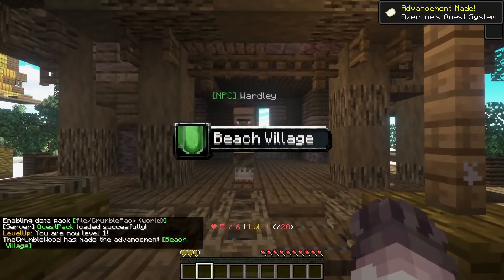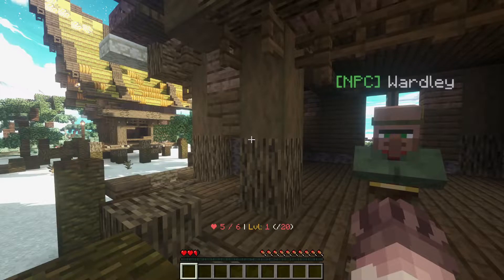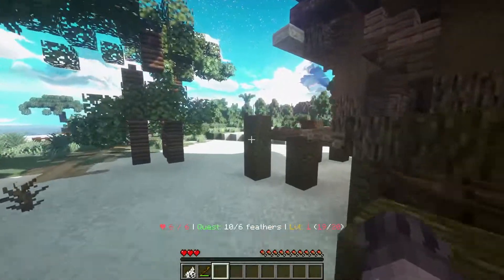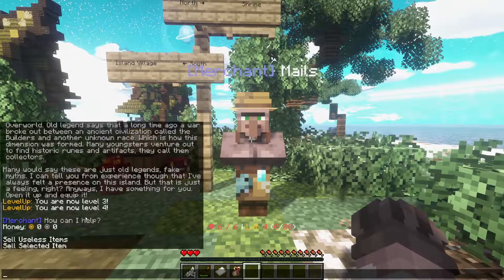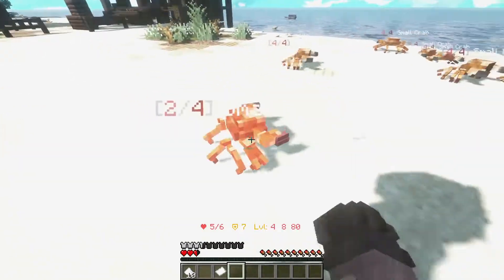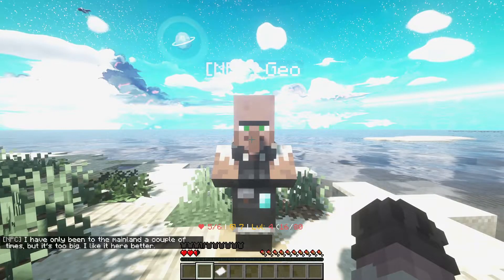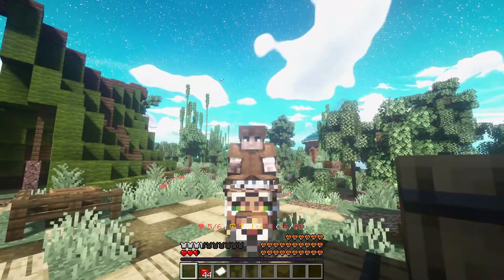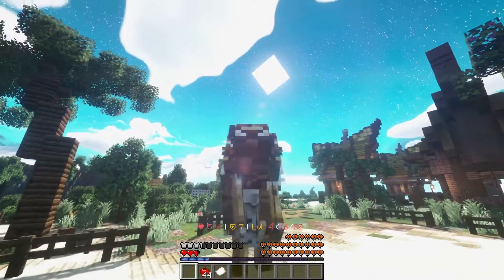Leveling & Item Selling System, Location Banners, Mounts & More | Vanilla Minecraft Azerune RPG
Vanilla Minecraft MMORPG called Azerune, created with a datapack + resourcepack. This episode includes a Map Update, Location Discovery Banners, Mounts & more!

Contents:
00:00 - Video